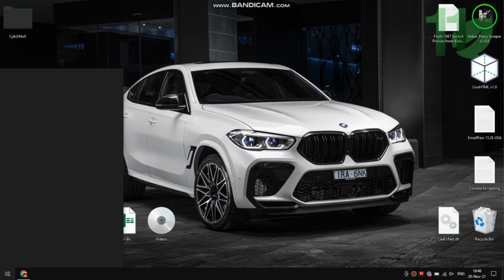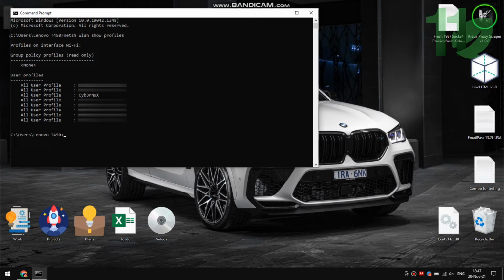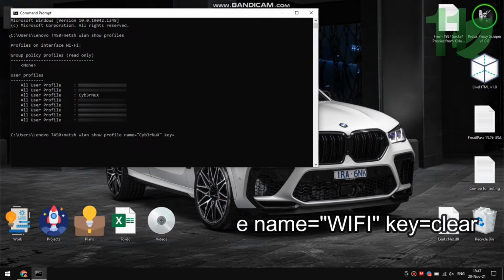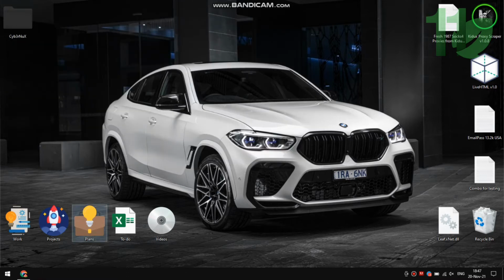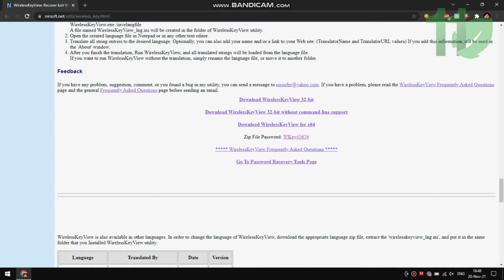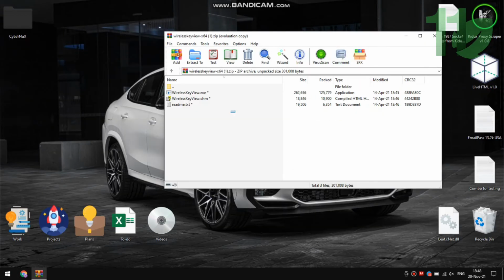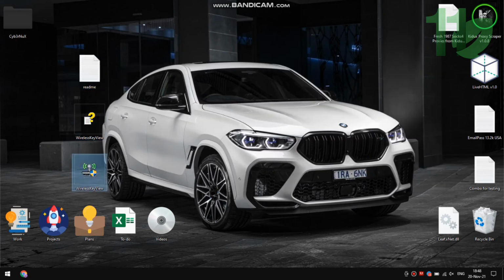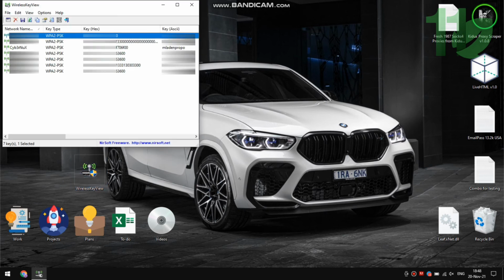How to See Hidden WIFI Passwords on Windows 10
This is a step-by-step video tutorial, where I will show you how to reveal hidden Wi-Fi passwords on your Windows 10 computer or laptop. If you have forgotten your WiFi network's password, you can "hack" it back by following my steps.